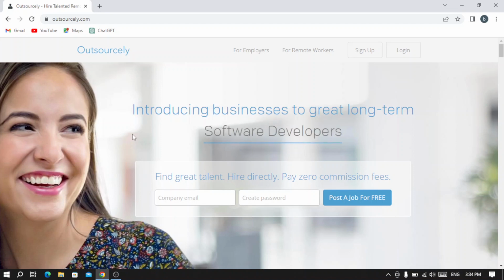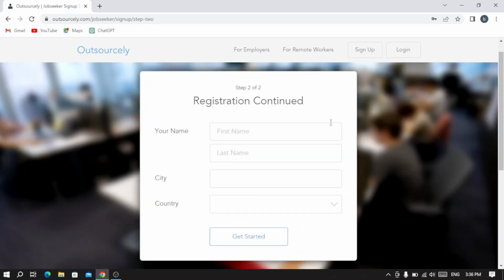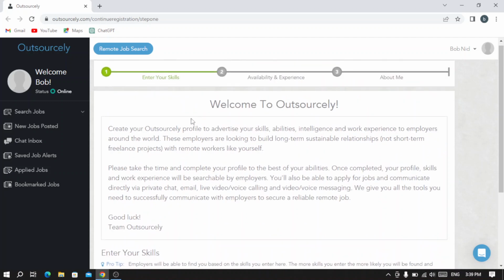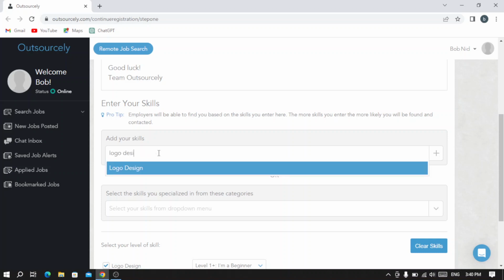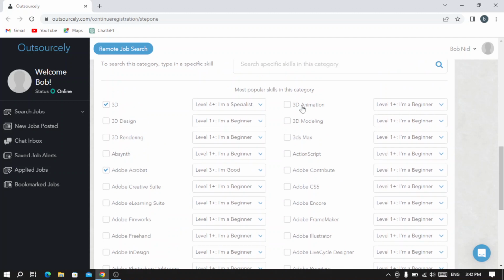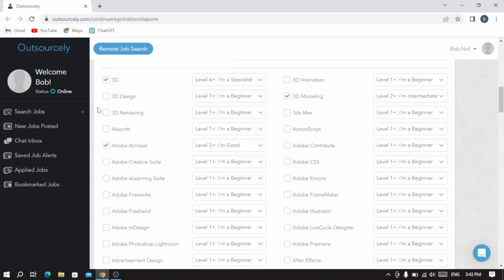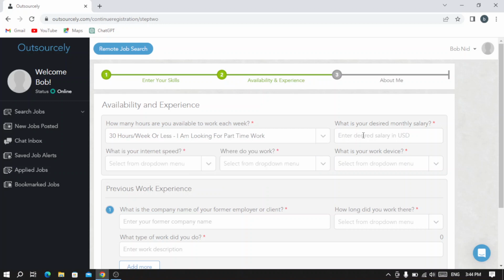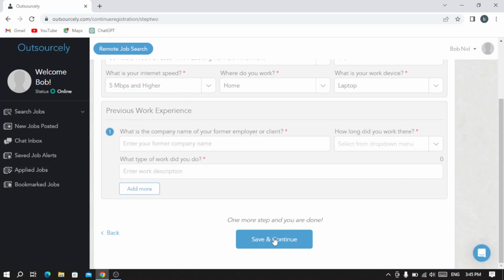How to Use Outsourcely and Make Money: A Step-by-Step Guide to Freelancing 2025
How to Use Outsourcely and Make Money: A Step-by-Step Guide to Freelancing 2023

in this video we discuss :

Harness the power of remote work and earn with Outsourcely! This comprehensive step-by-step guide will lead you through the process of utilizing Outsourcely's platform to find freelance opportunities and connect with remote clients worldwide. Learn how to create an impressive freelancer profile, bid on projects effectively, and showcase your skills to stand out in the competitive freelance marketplace. Whether you're a writer, designer, developer, or any specialist, this tutorial will empower you to excel on Outsourcely and turn your expertise into a profitable venture. Embrace the opportunities presented by Outsourcely and embark on a rewarding journey of freelancing success and financial independence today!